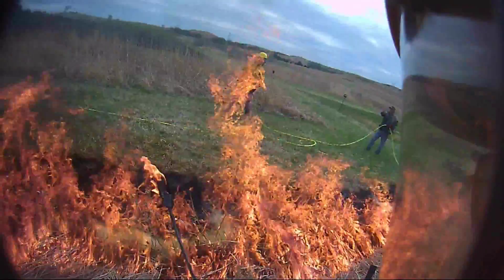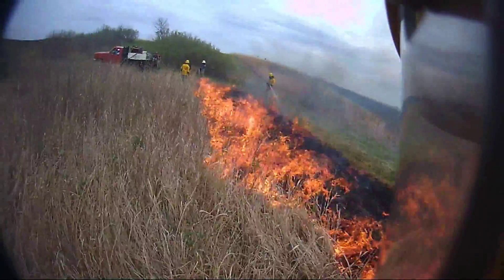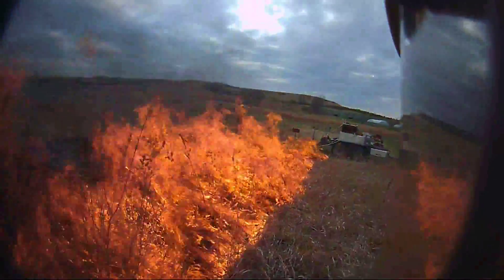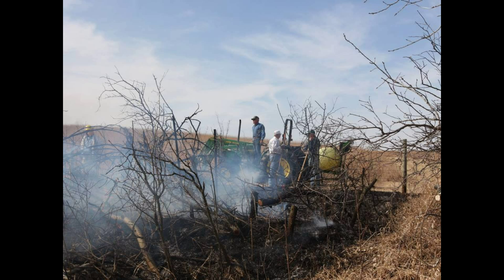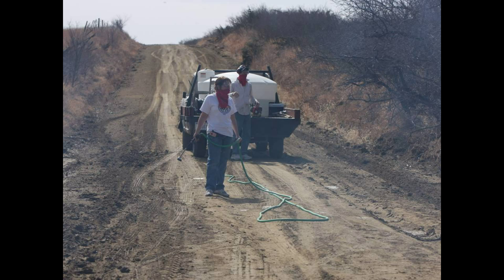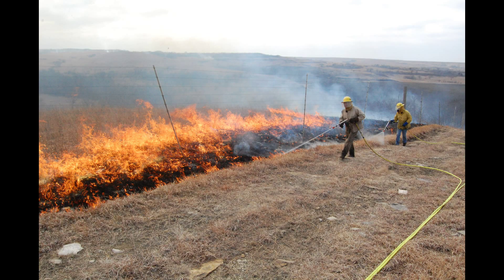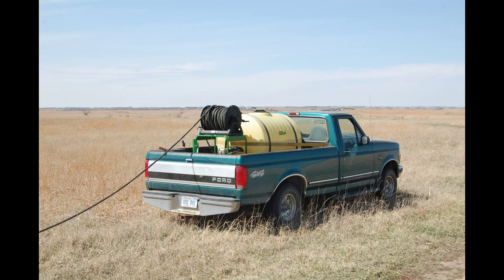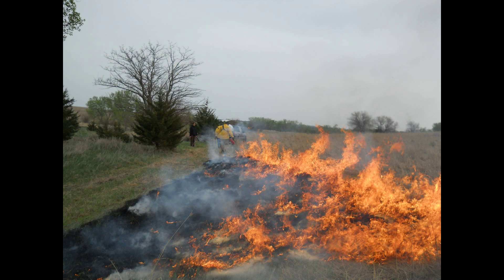Prescribed Burn 1: Fireguards / Firebreaks (3 of 3)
This is the third of three Fireguard videos.  These videos are designed to help land owners and managers build effective fireguards.  This particular video is addressing black lining. These videos are to be used as learning tools and necessarily show mistakes made by the crews shown.  That is why we are showing them.  They are intended for grassland systems.  Thanks to the Doane College Prescribed Burn Program, The Konza Prairie Biological Station, Spring Creek Prairie Audubon Center and the Nebraska Tri-County Burn Association. The Video was shot with The Fire Cam Mini HD from Fire Cam Products.